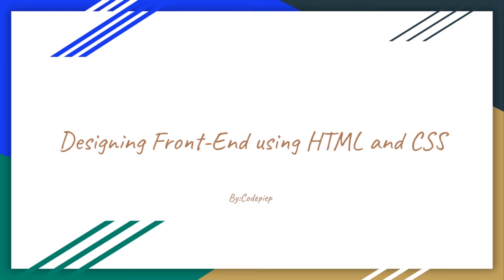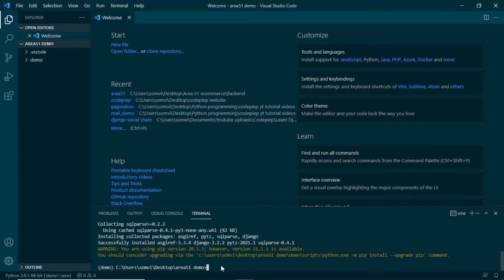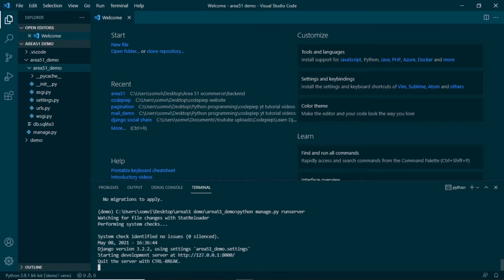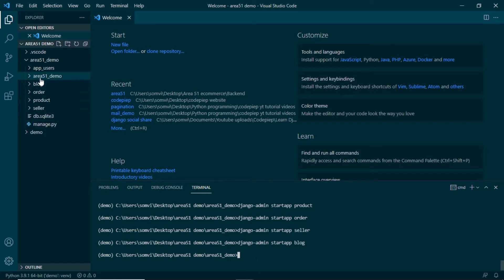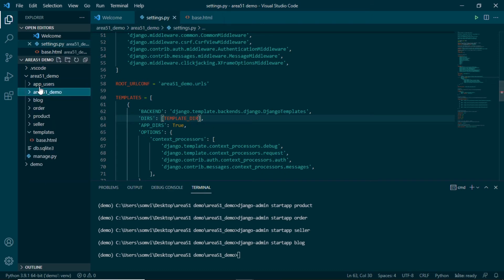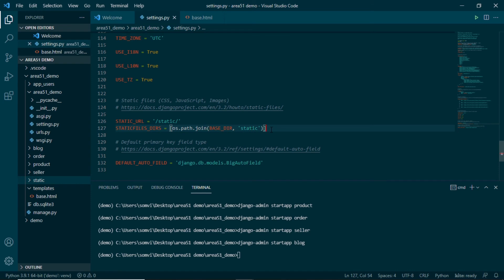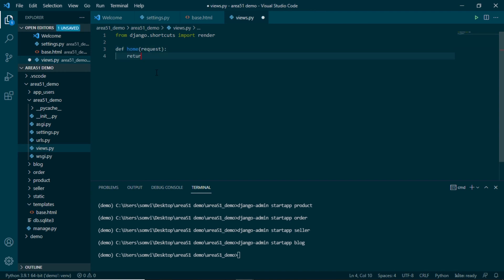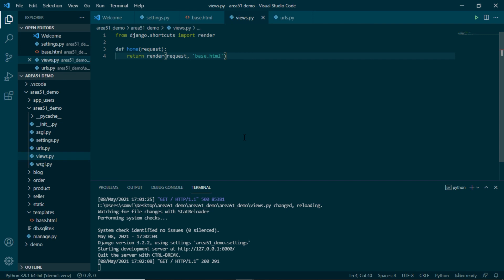How To Create First App In Django | Frontend #1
we get to see how to create first app in Django. This is basically first django app tutorial if you want to know how to write your first django app and django tutorial vscode

Timestamps:
0:00 | Intro
0:20 | Virtual Env
1:35 | Install Django
2:07 | Starting Project And Applications
5:47 | Setting Templates
7:40 | Setting static
9:10 | Testing The Project
11:47 | Outro